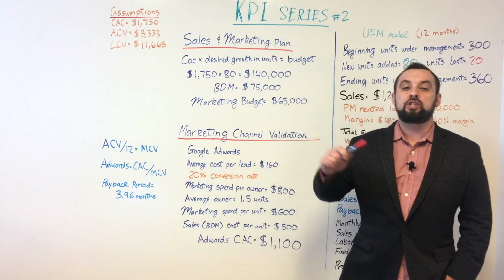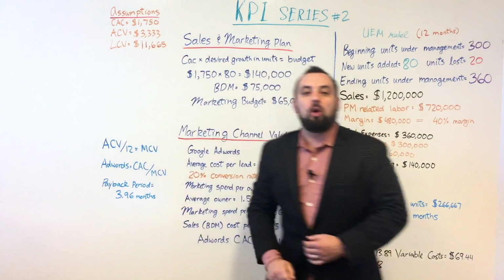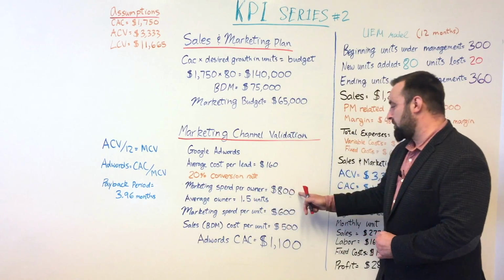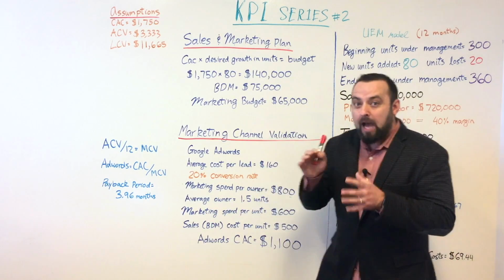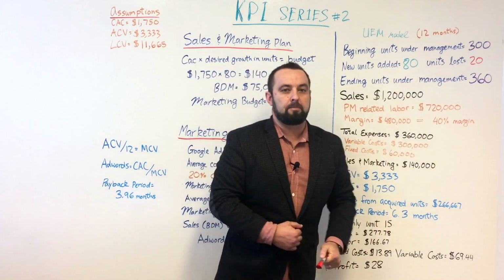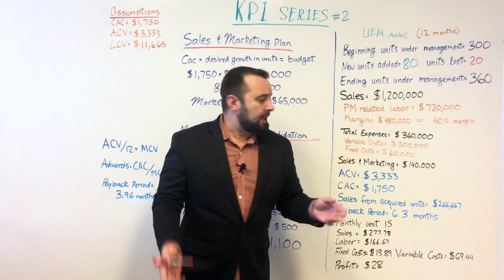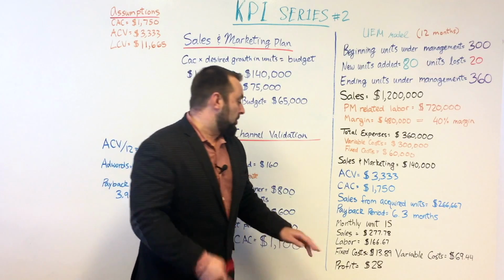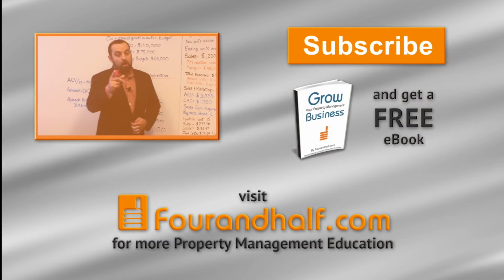Property Management Business KPI Series Part 2: Unit Economics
Last week, we learned about the 3 key performance indicators that test the health of your property management business — the CAC, ACV, and LCV.

This week, we go into overdrive as we use these figures to help determine your sales and marketing budget. You'll also learn the Unit Economics Model, we'll provide you with a handy spreadsheet you can use to determine the profitability of your property management business today!

In this blog, you'll learn:
How to apply the CAC, ACV, and LTV to determine your marketing plan
How to validate your lead generating channels
How the Unit Economics Model works for your property management business.

If you haven't done so already, be sure to sign up for our exclusive webinar on Wednesday, April 26th. Use the spreadsheet that we provide in the webinar preview page BEFORE the webinar so you can be fully prepared to analyze financials to set up your business for extreme growth and profitability. Take care, and if you are at CALNARPM, be sure to stop by and say hi!